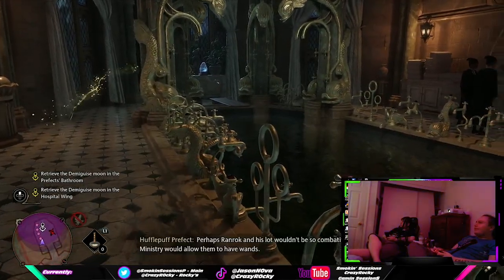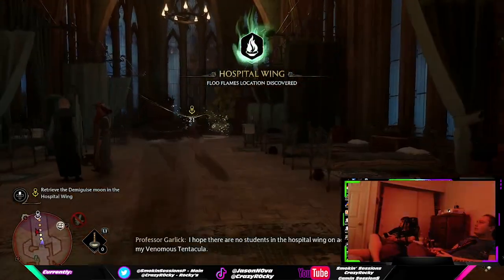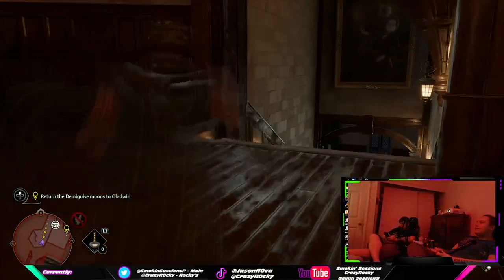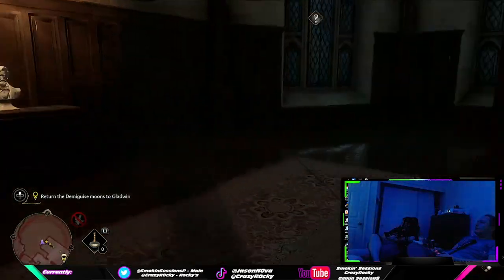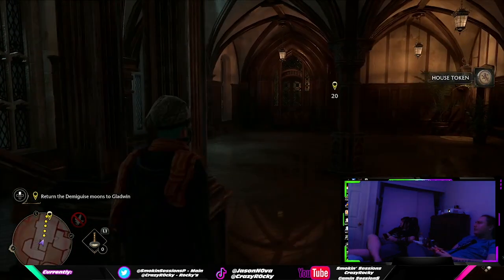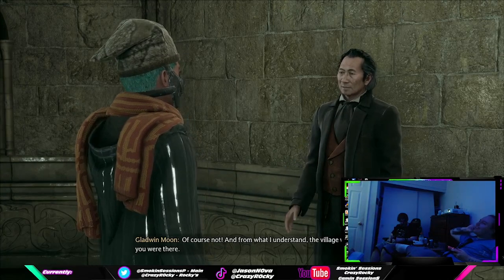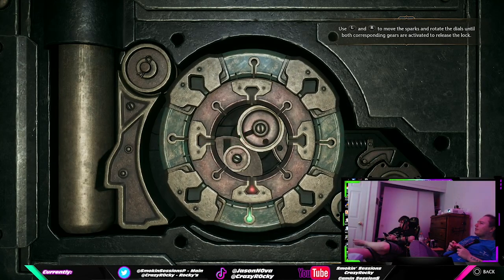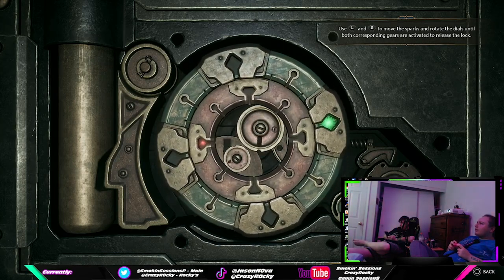Picking Locks And Smashing Keys - How To Unlock Anything In Hogwarts Legacy : Gaming Guide Tutorial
Today Rocky discusses how to get the house tokens by finding and smashing the · Daedalian Keys and use Alhomora to pick locks as you make your way through Hogwarts. We hope you guys enjoy this guide/tutorial for this game! Let us know what you thought, and any suggestions of what to watch in the comments below. Thanks for watchin!

We now have a separate channels for livestreams, gaming content, and political/news discussions! All links are listed below and our main channel is where we stream games and review/react to music and films

Main Channel = @SmokinSessions

Follow us on the hub for uncensored content, we can't directly link off to the site so click the link to the tweet below which will contain the direct link to our channel on the hub!

Channel Twitter: @SmokinSessionsP